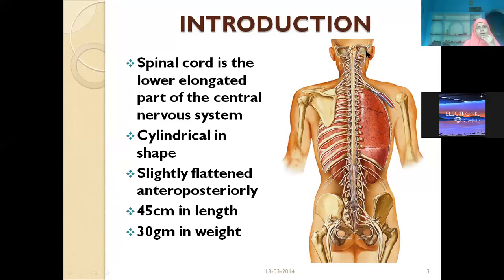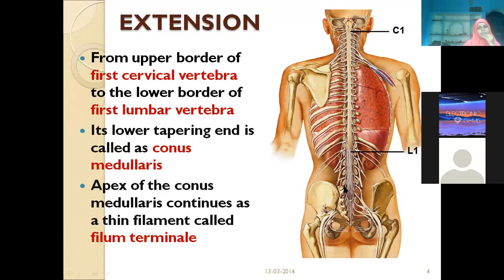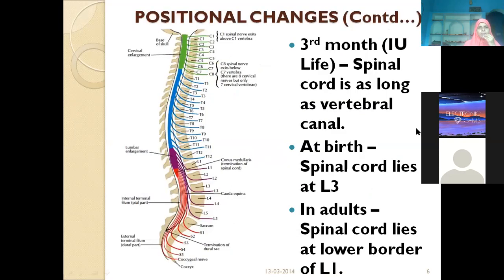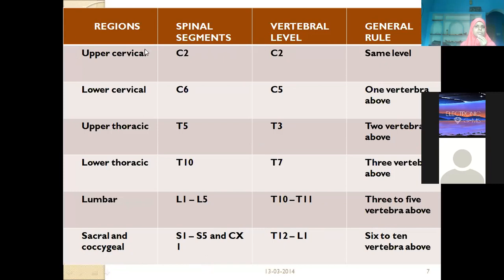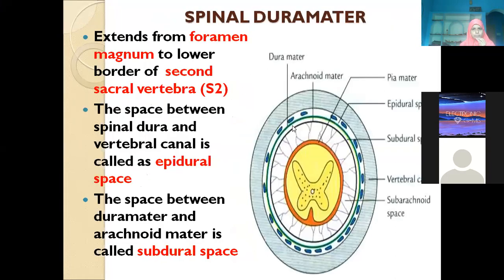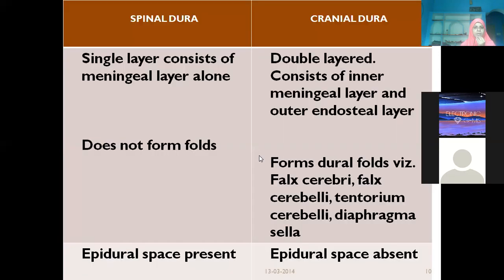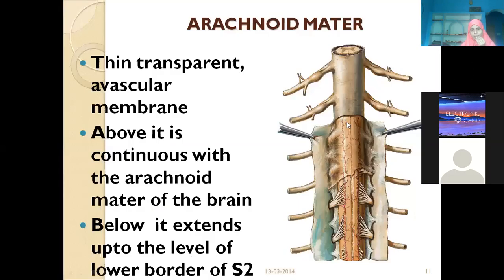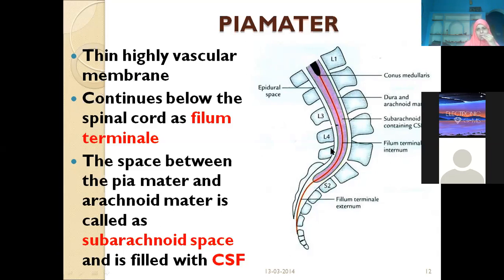Spinal cord 1 Neuro Anatomy Dr Shabana lectures